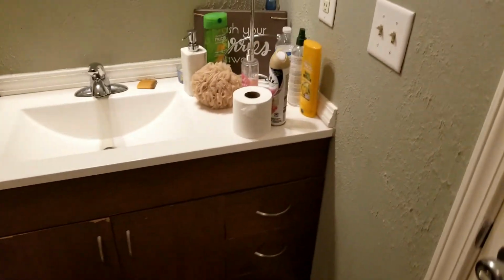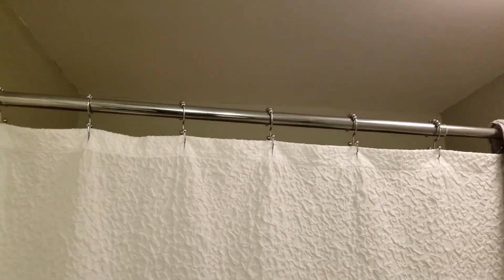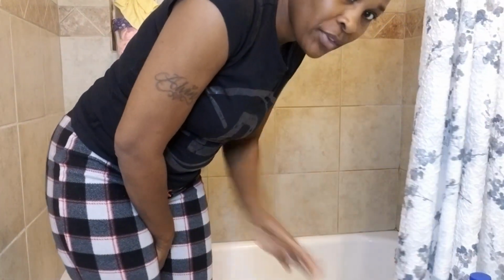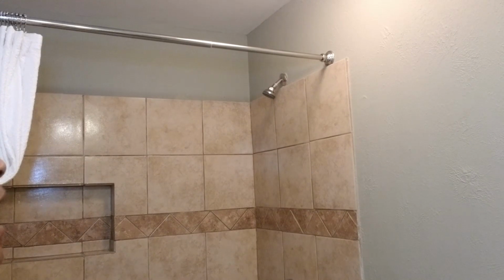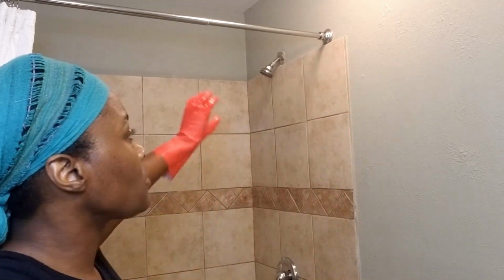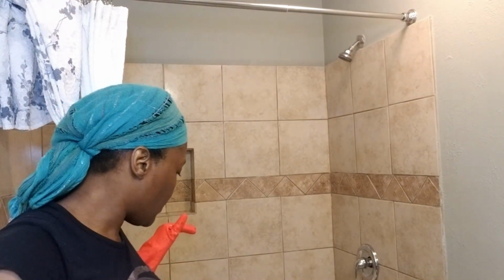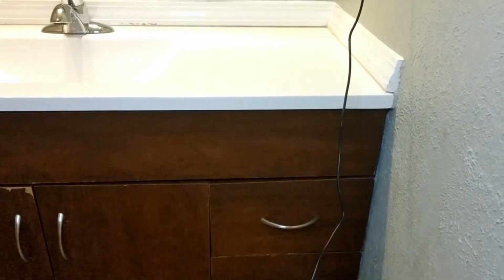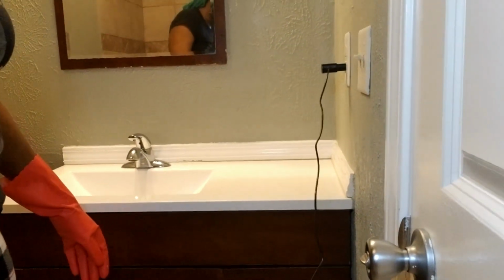Small YouTuber: Bathroom Clean With Me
HEY GOLDEN KEYS,
20/20 VISION
HEY GOLDEN KEYS,
WATCH AS I CLEAN MY BATHROOM IN PREPARATION FOR A DECOR REVAMP. I HOPE THIS VIDEO WILL MOTIVATE YOU TO DO THE SAME.  STAY TUNE FOR MY NEXT VIDEO BATHROOM DECOR HAUL. SEE YOU SOON. WELCOME TO ALL OF MY NEW GOLDEN KEYS LETS GROW TOGETHER🥰🙌

*This video demonstrates mixing skills, all audio was purchased legally.* Copyright Statement: This track is not intended to infringe any copyright laws in any way. This is for sole purpose of entertainment; no profit is gained from this.